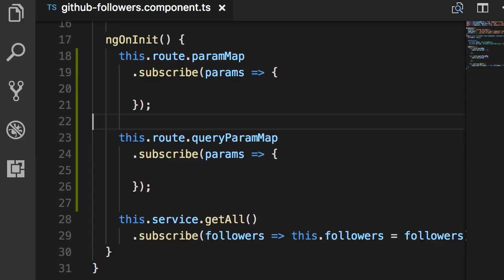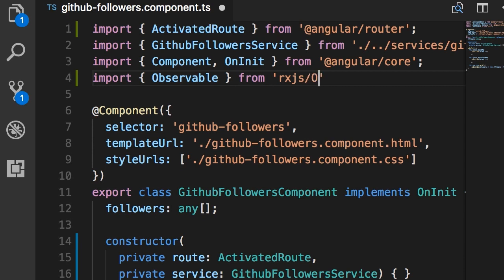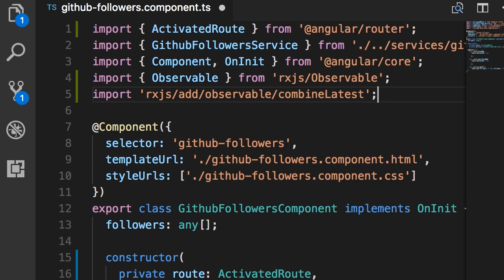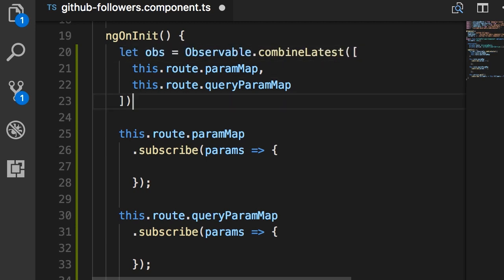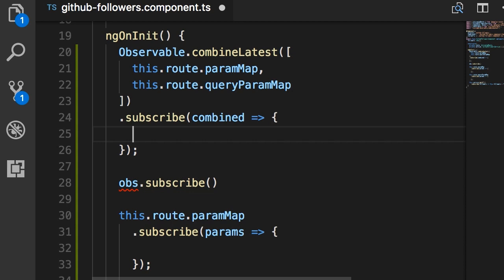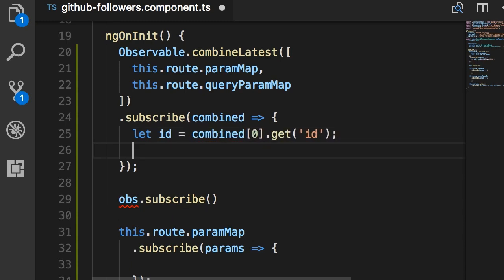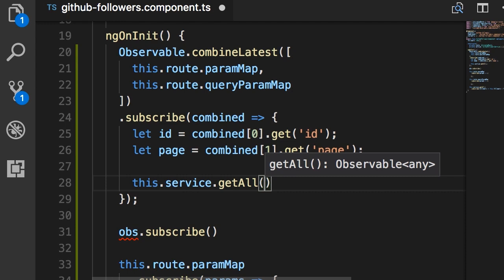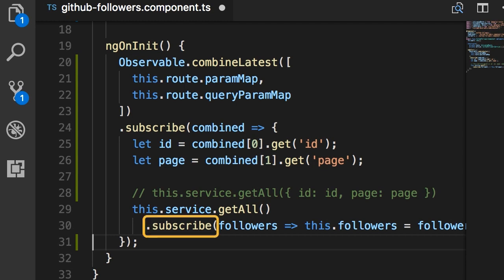Angular | Beginner to Pro #147 - Subscribing to Multiple Observables [By Mosh Hamedani]